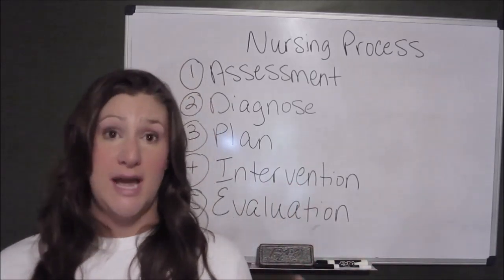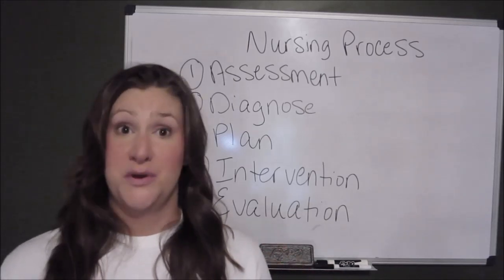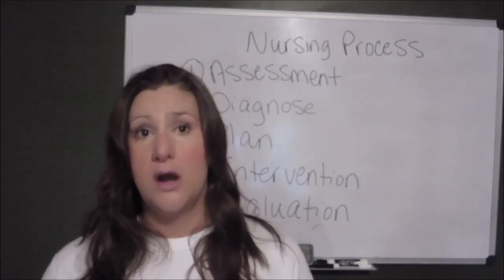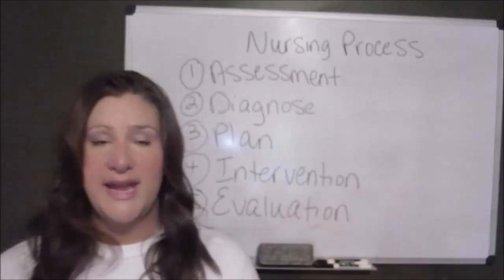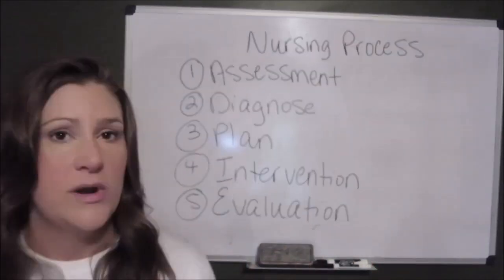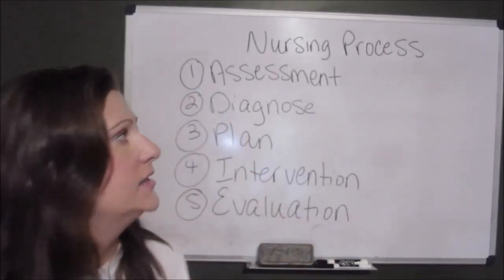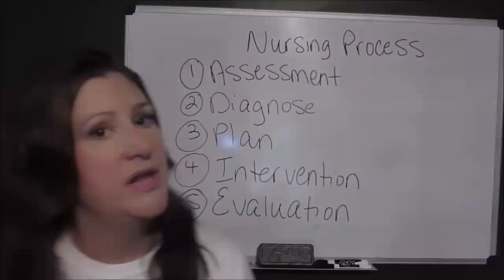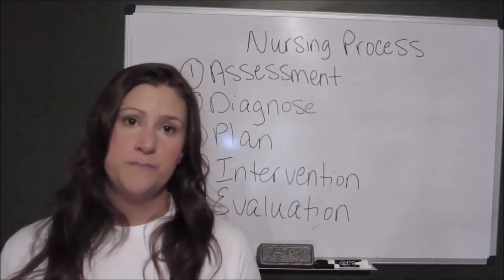The Nursing Process Made Extremely Easy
Watch this short, easy-to-understand video covering all the steps of the nursing process. and download the free reference guide to accompany everything taught in this video!